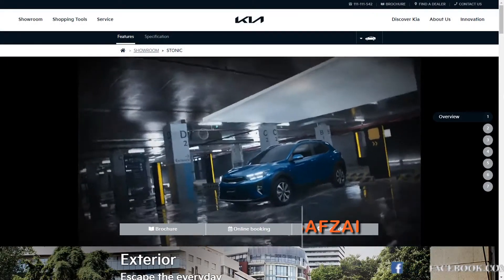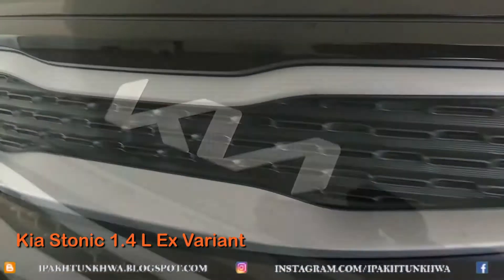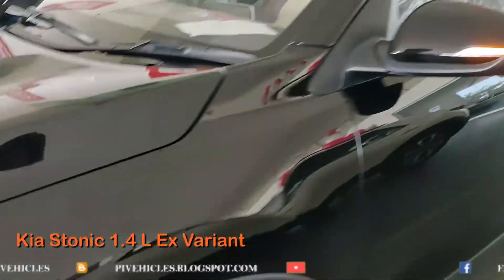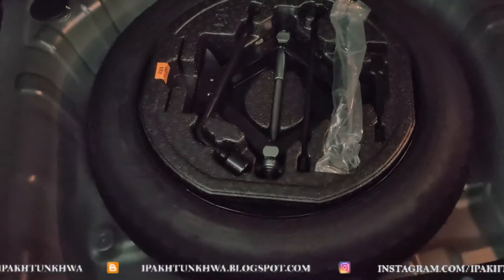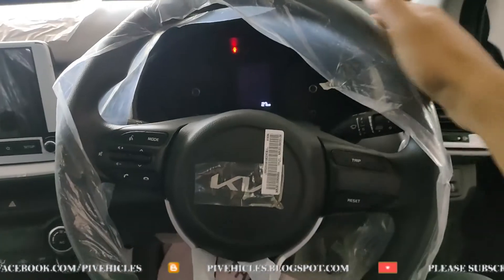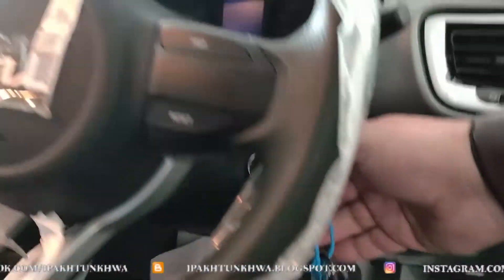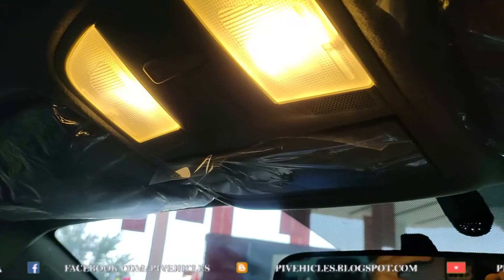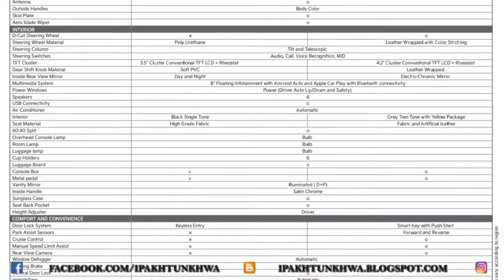Kia Stonic Ex | Lower Variant Review.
Address: Peshawar Ring Rd., Pishtakhara Bala, Peshawar, Khyber Pakhtunkhwa